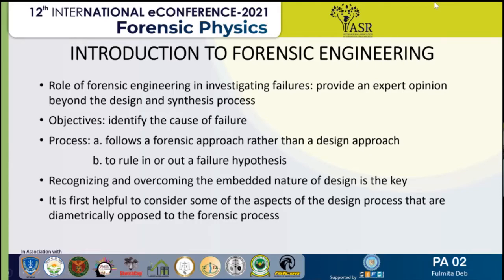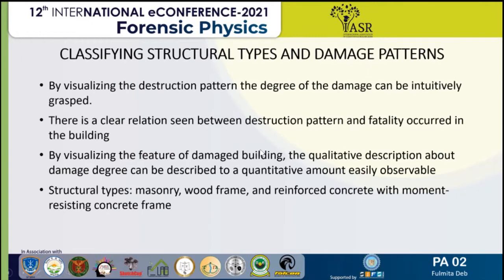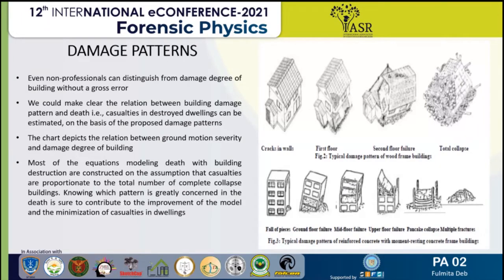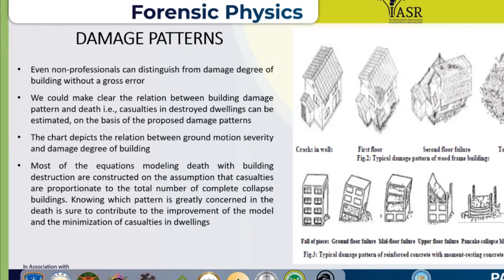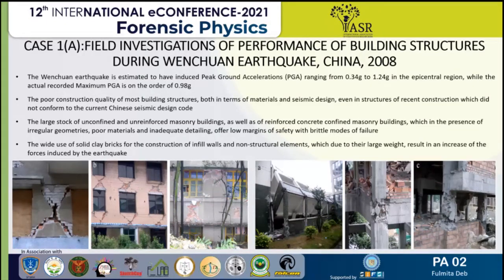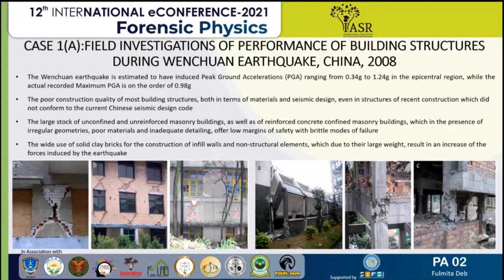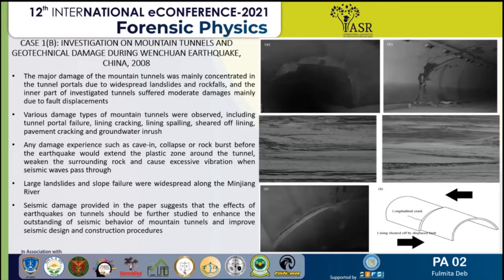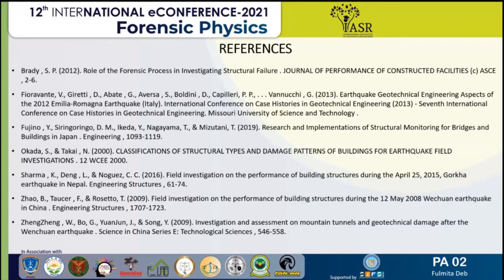Engineering Forensics in Earthquake Investigations: Lessons from Case Histories | Paper 2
Unlike conventional engineering which is a process of synthesis, forensic approaches to its domains are the analytical procedure. Procedures in analysis start from evidence collection, forming failure hypotheses, testing hypotheses against evidence and thus governing the most probable ground of structure fails. Successful forensic investigation requires investigating engineers to put aside the traditional design process and apply a forensic process on various damage patterns of the structural failures.